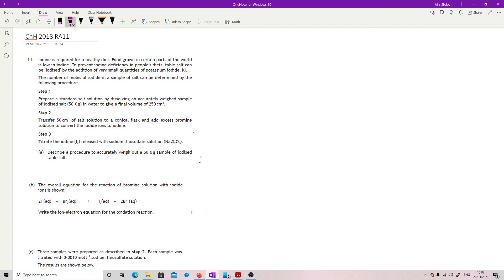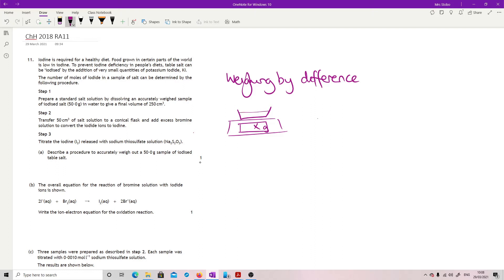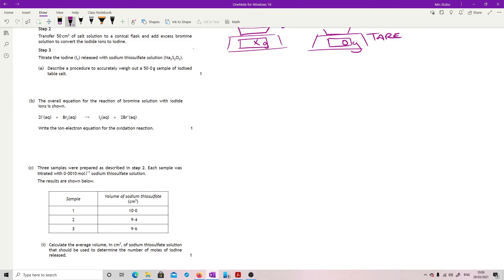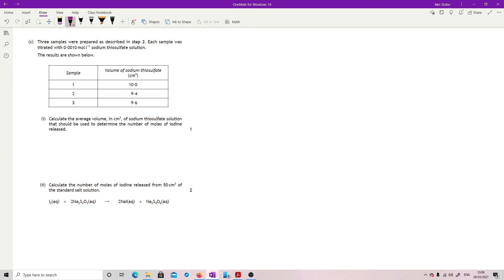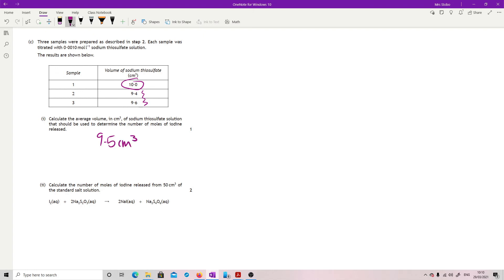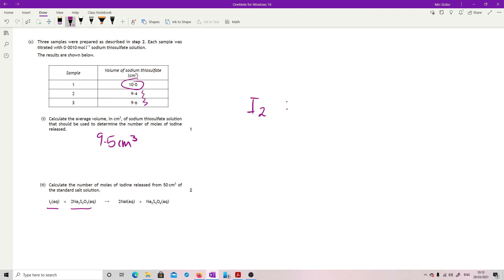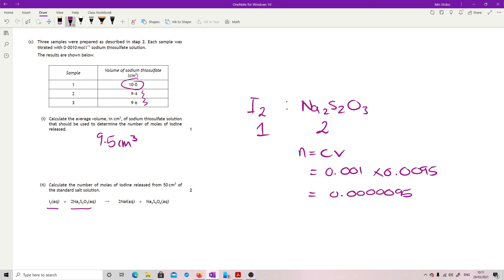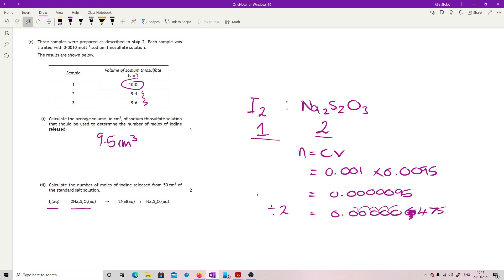ChH 2018 RA11 worked